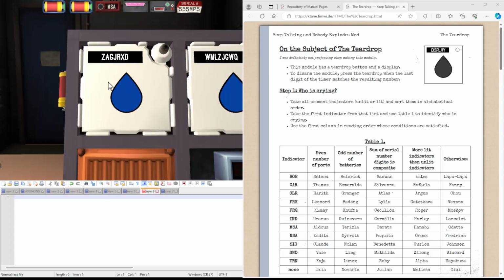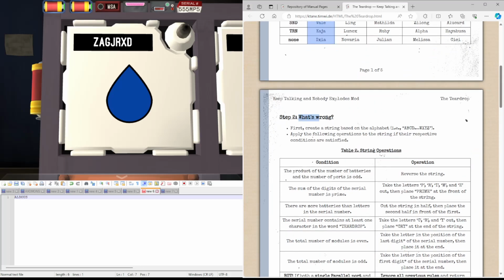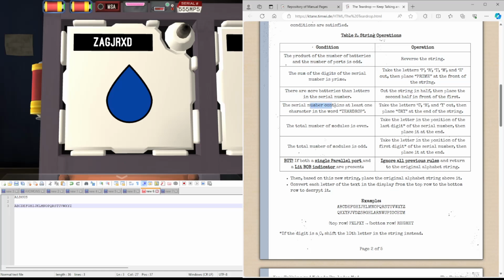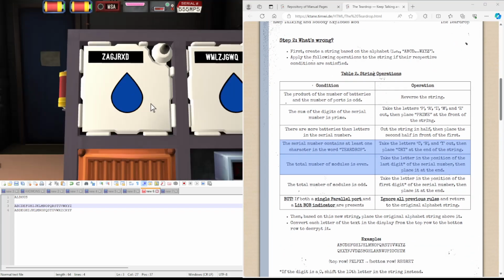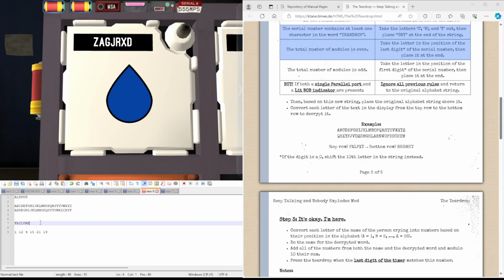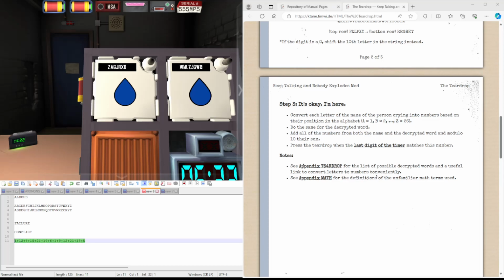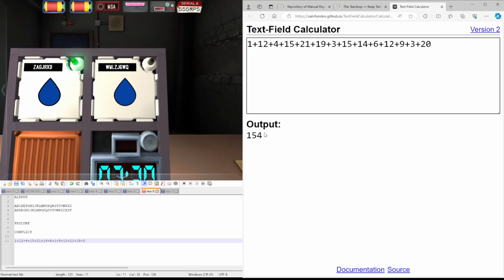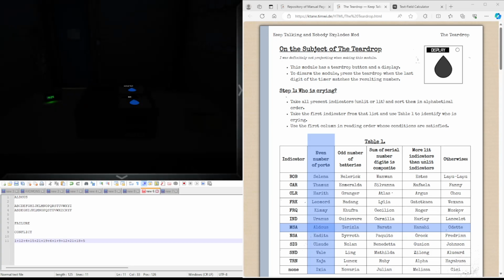KTaNE - How To - The Teardrop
I'm not crying, you are